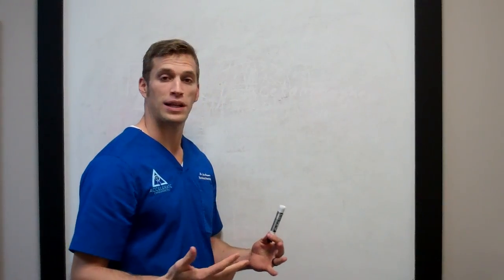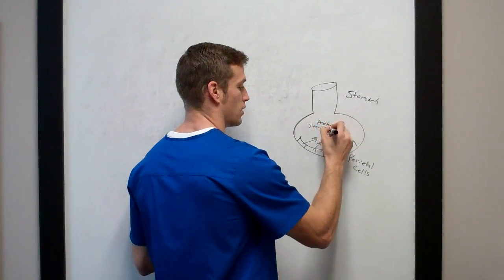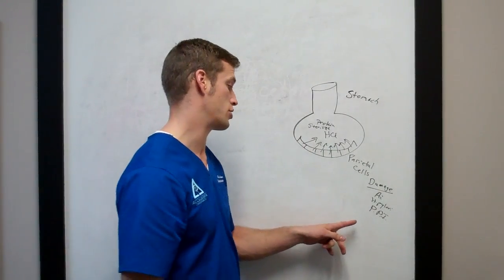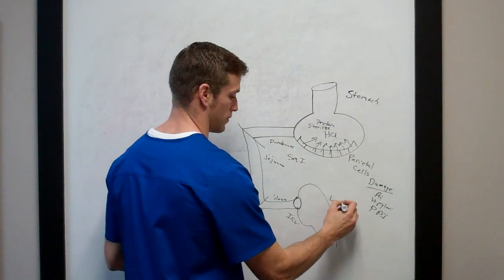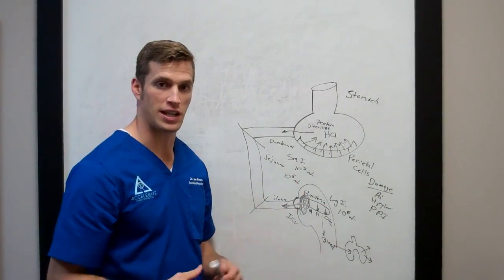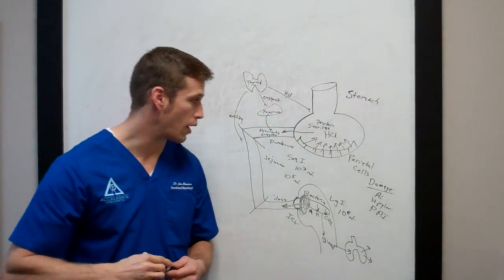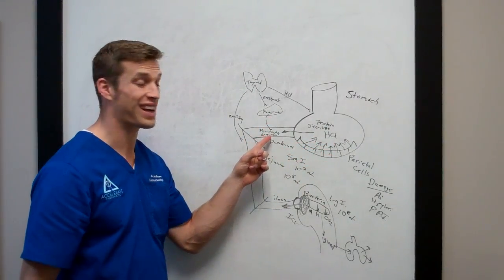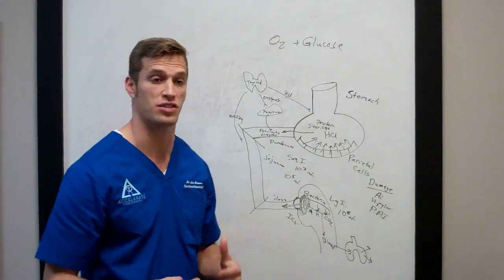SIBO Causes and Treatment Targets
Dr. John Bartemus